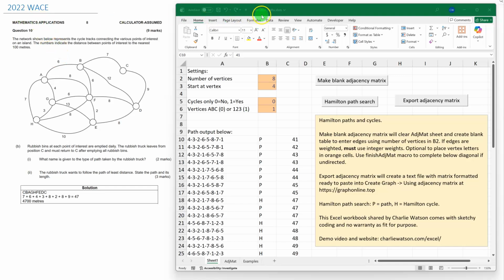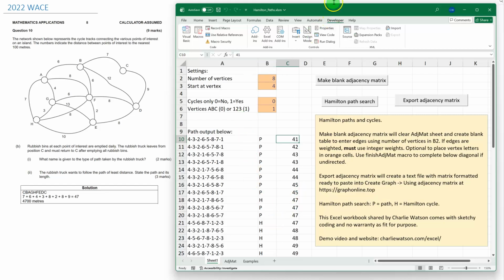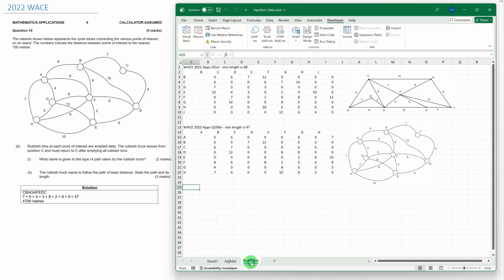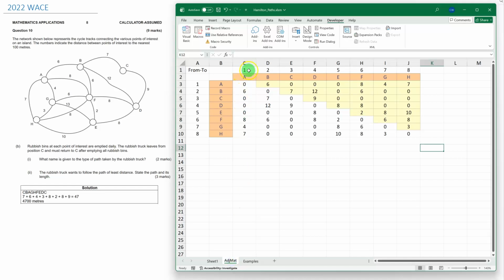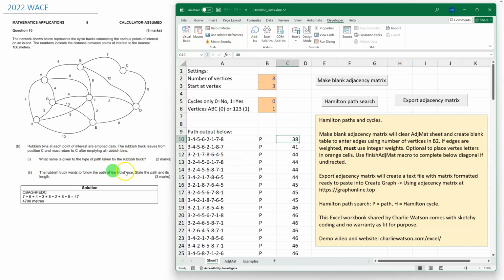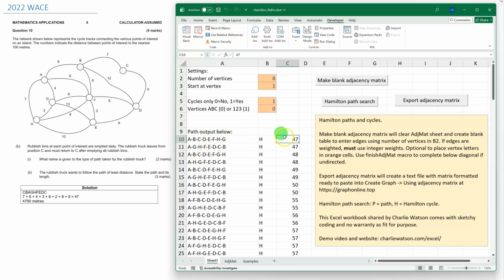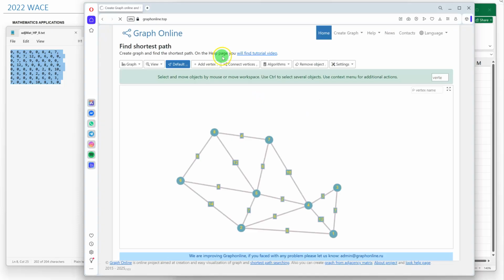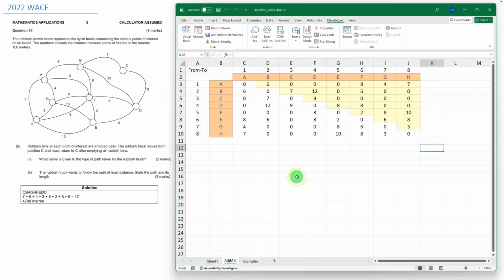How to use my Excel spreadsheet to find Hamilton paths and cycles in a graph.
A companion video to go with my Excel spreadsheet found The spreadsheet is Hamilton_Paths.xlsm and because it has a VBA code module (hence the .xlsm extension) you'll need to enable macros in Excel before any of the inbuilt code will run (how to do so is explained in the shortest path video in this playlist).